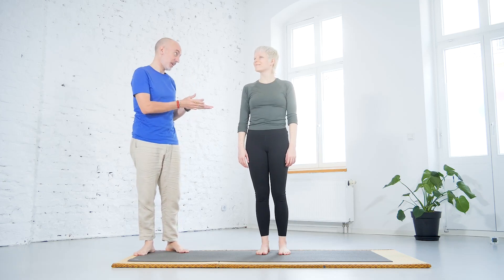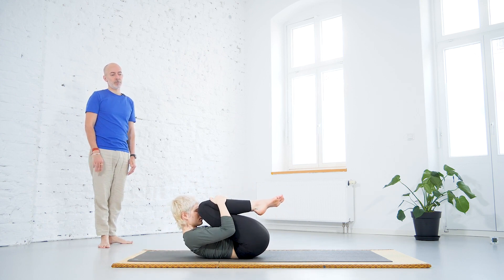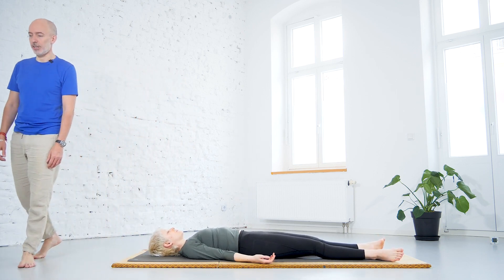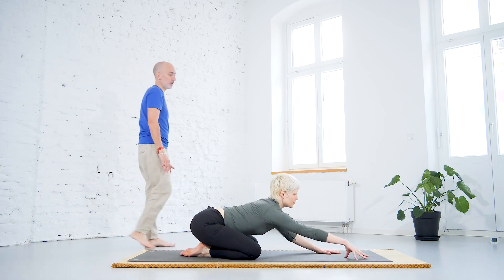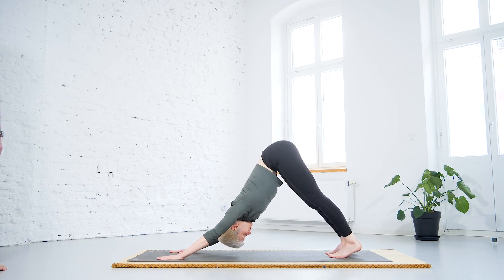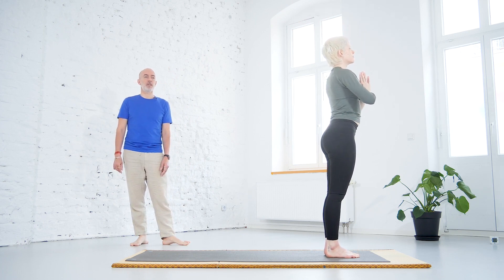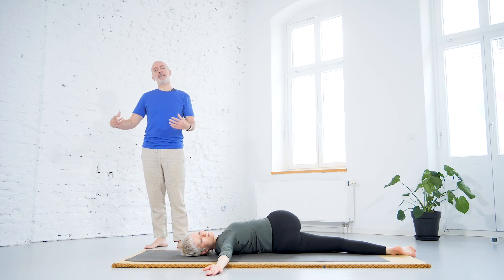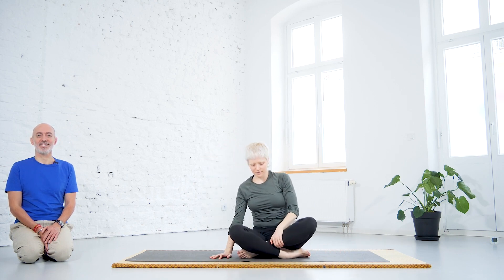60 Minutes Full Body Yoga Class - Relaxation Focused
Come in for a class